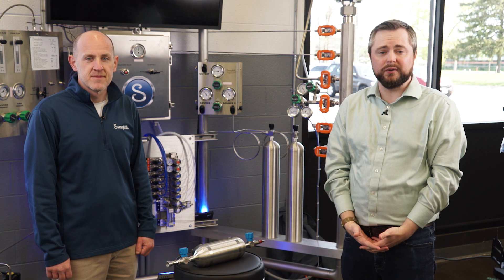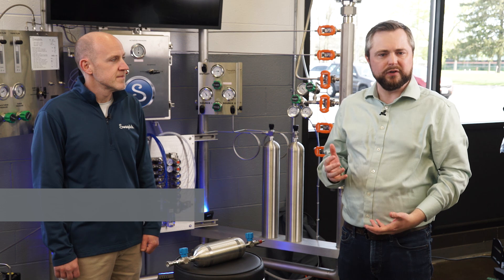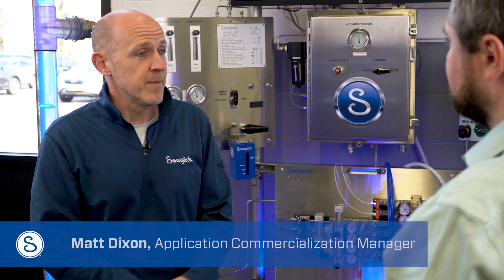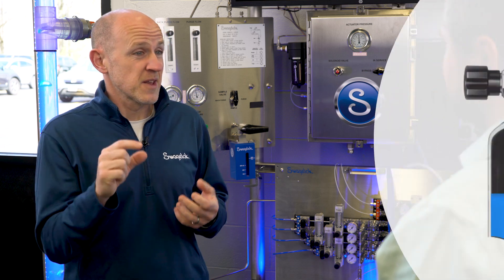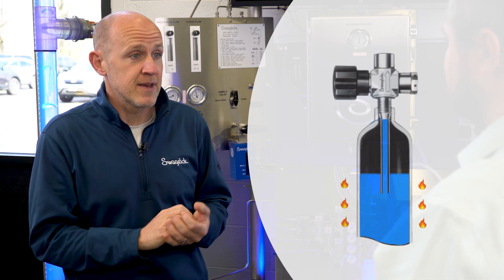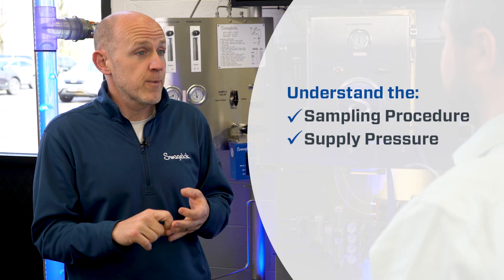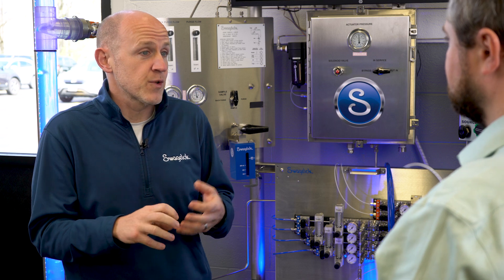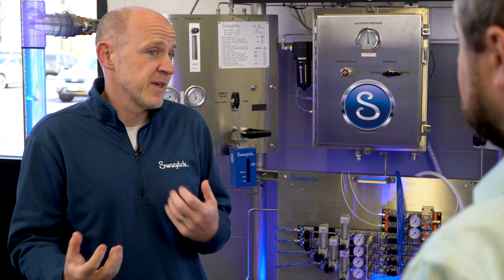Ask Swagelok: What is Vapor Space Compression and Why Can it be Problematic? (Video 3 of 5)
There are many factors to consider for LiquidSampling. That's why we put together a five-part AskSwagelok video series that discusses the importance of maintaining proper vapor space compression, the role of outage tubes, how vapor space is affected by sampling system design, and what you need to know to minimize the risk of cylinder rupture.

In the third video, fluid sampling expert, Matt Dixon explains vapor space compression and why it can be problematic.